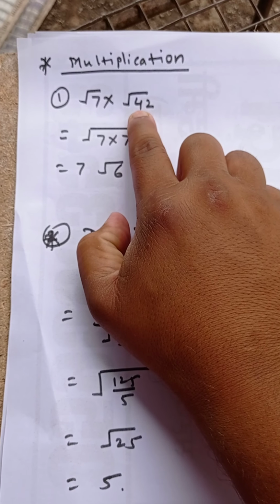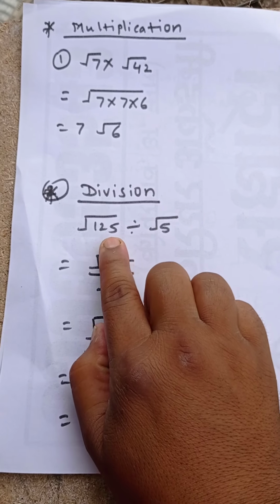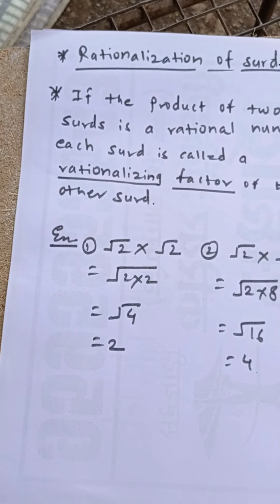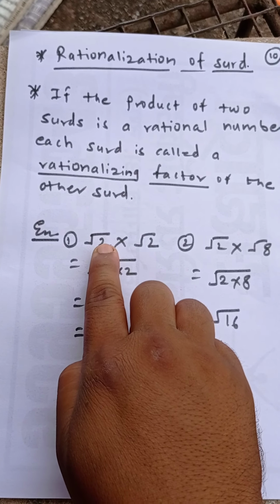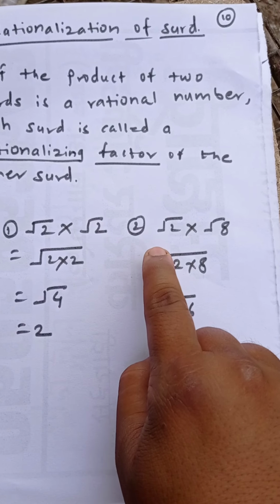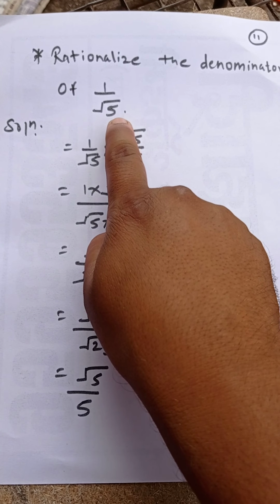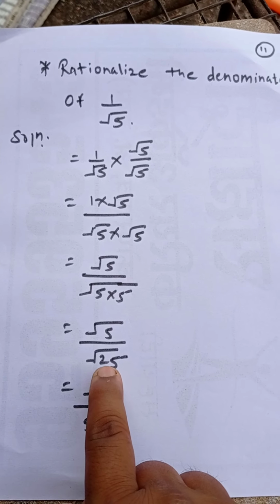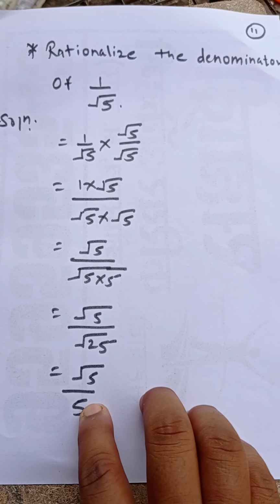Maths1 Surds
Multiplication of Surds,Division of Surds